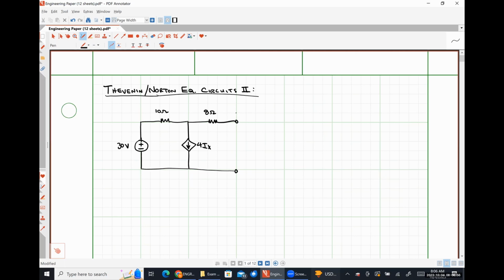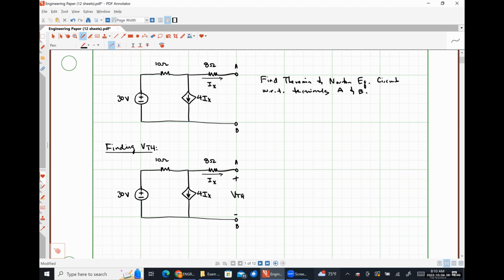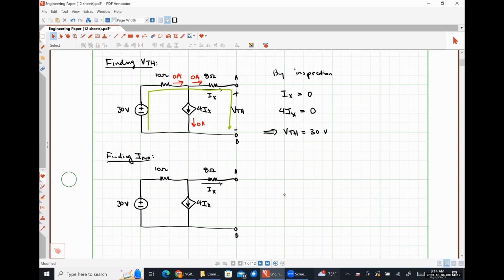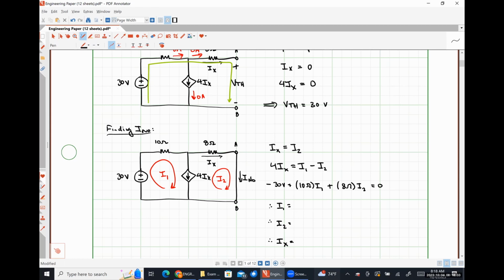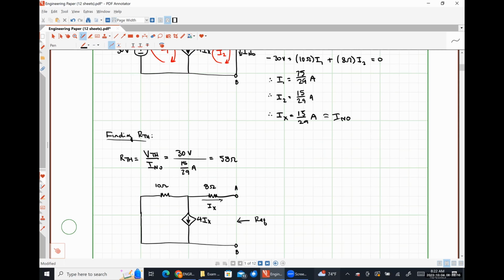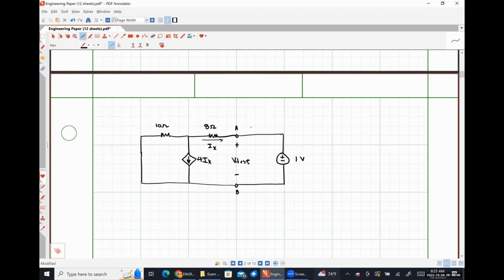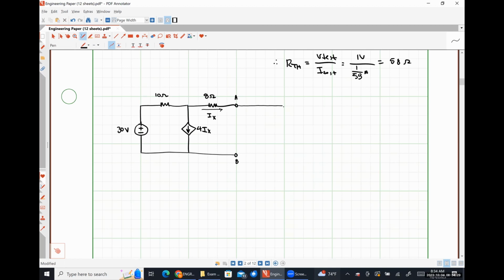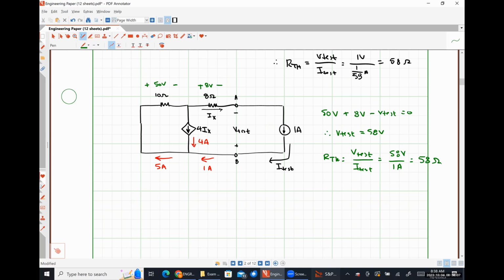ENGR 221 (Fall 2023) - Class Meeting #12 - 10/04/2023